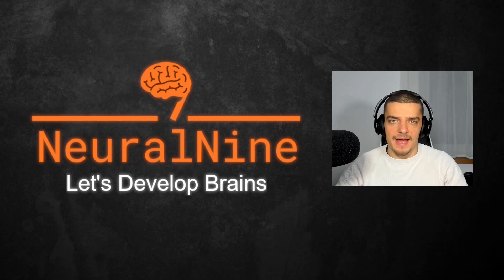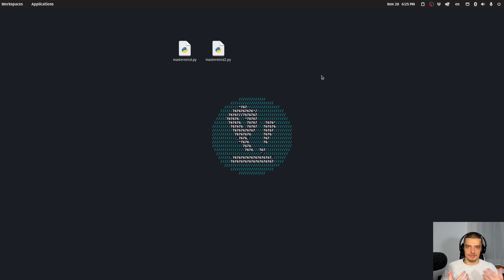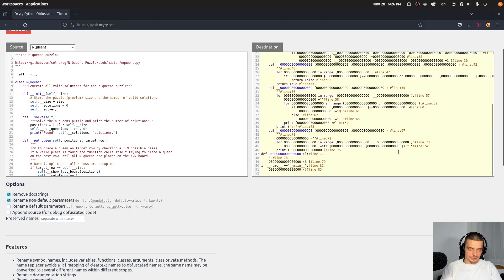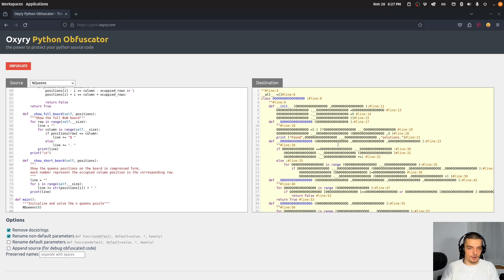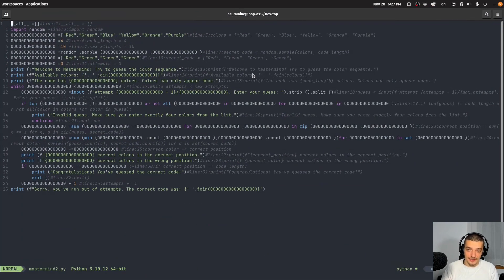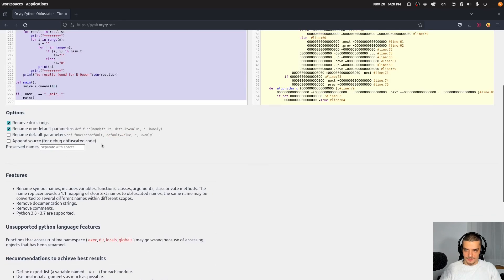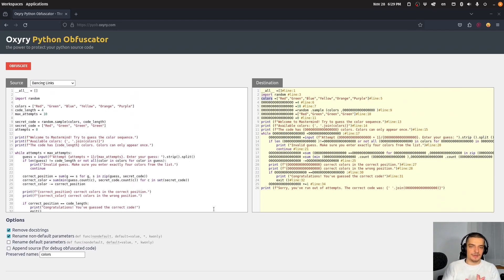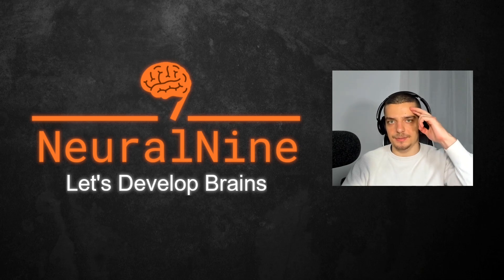Obfuscate Python Code For Code Privacy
Today we learn how to obfuscate Python code to increase the code privacy.